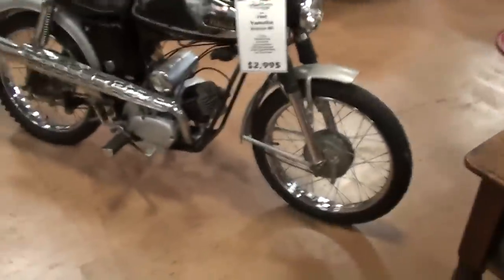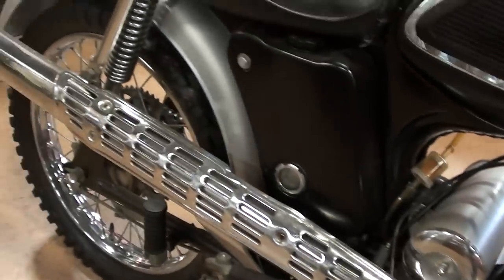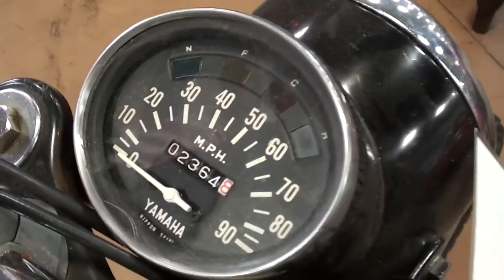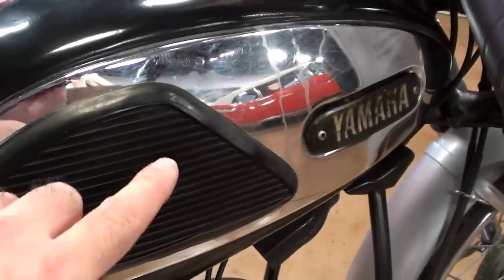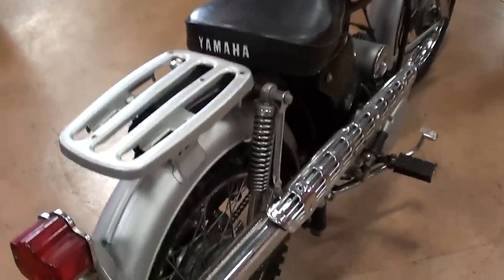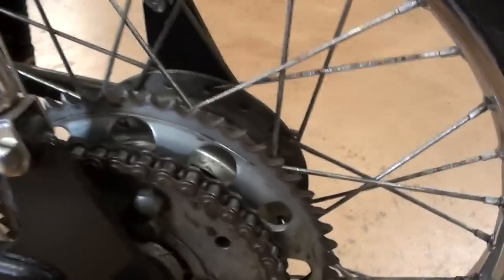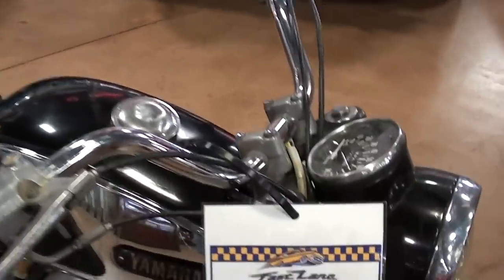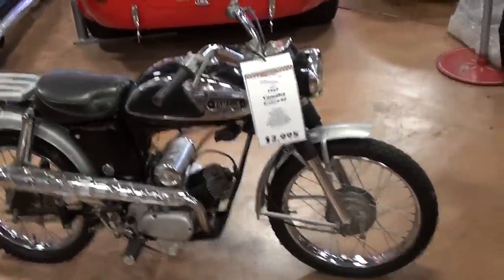1969 Yamaha Enduro 80 Two-Stroke Motorcycle - 2364 Original Miles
I thought you might like a look at this classic 1969 Yamaha 80 Enduro. It's in nice, original condition with only 2364 miles. It's equipped with the dual rear sprockets so you can change the gearing for on road or off road use. Hope you find it interesting, thanks for checking it out!

MacLeod's description:

Genre: Blues
Length: 3:15
Instruments: Guitar, Bass, Kit, Organ, EP
Tempo: 90

1969 Yamaha Enduro two stroke motorcycle bike 80 dirtbike engine original low mileage classic collector dual sport off road street legal Fast Lane Classic Cars St Charles Missouri Jeff RamblinAround rambling vlog hd partner